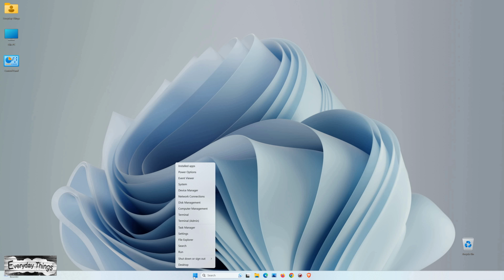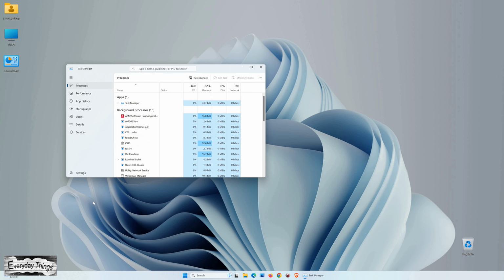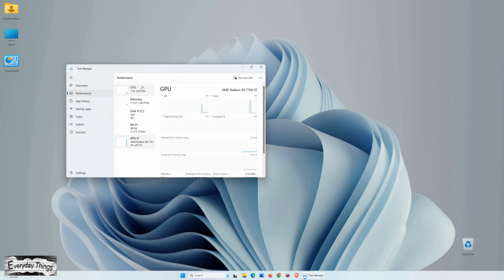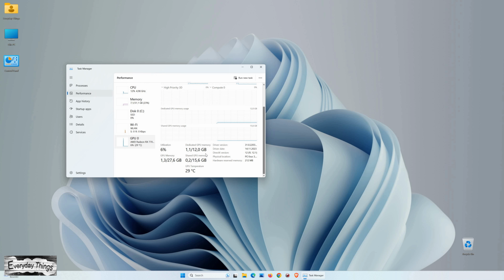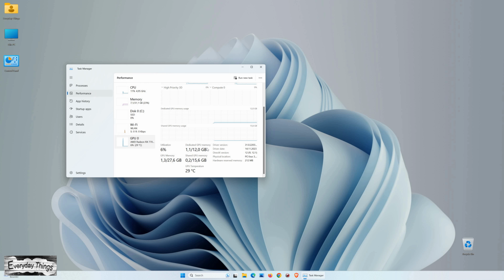Windows 11 GPU Check: How to Check Graphics Card - Step-by-Step Guide!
Dive into the core of your Windows 11 experience as we guide you through the exhilarating process of checking your graphics card. This step-by-step journey ensures you're harnessing the full potential for gaming and graphic-intensive tasks. From unveiling system secrets to identifying your GPU model, we've crafted the ultimate guide!

DE
Windows 11 GPU-Check - Entdecken Sie jetzt Ihre Grafikkarte!

Tauchen Sie ein in das Herzstück Ihres Windows 11-Erlebnisses, während wir Sie durch den aufregenden Prozess führen, Ihre Grafikkarte zu überprüfen. Diese schrittweise Reise stellt sicher, dass Sie das volle Potenzial für Spiele und grafikintensive Aufgaben ausschöpfen. Vom Enthüllen von Systemgeheimnissen bis zur Identifizierung Ihres GPU-Modells haben wir den ultimativen Leitfaden erstellt!